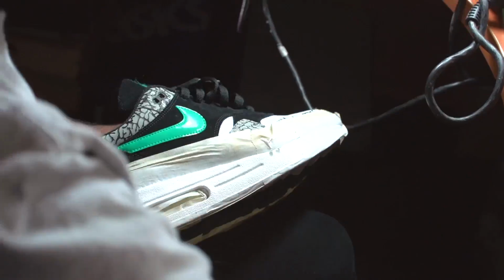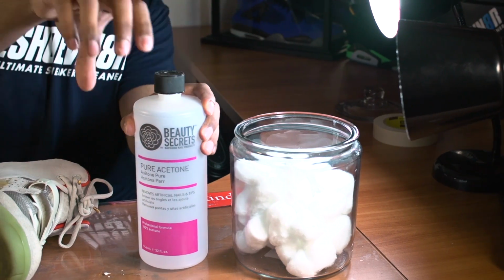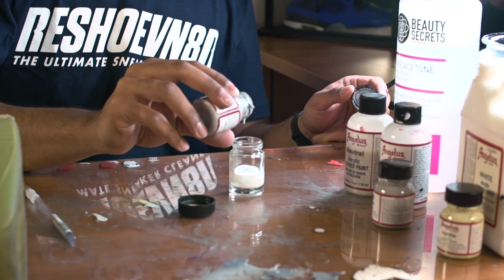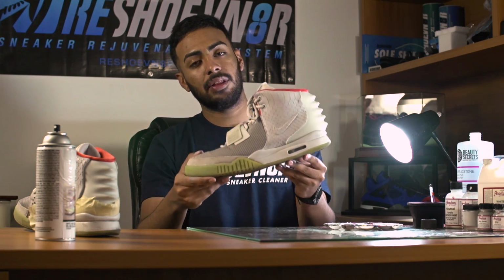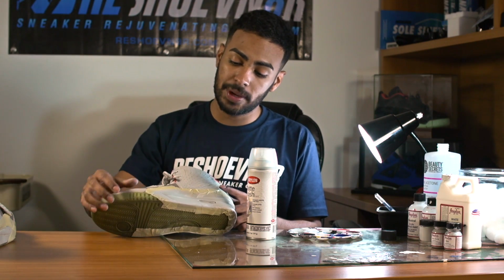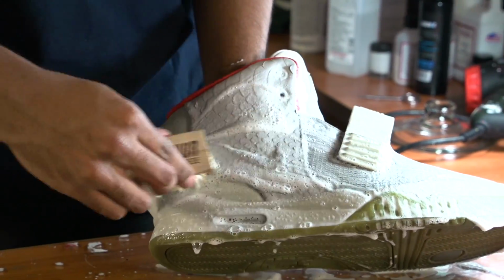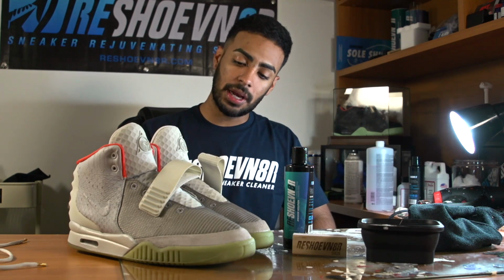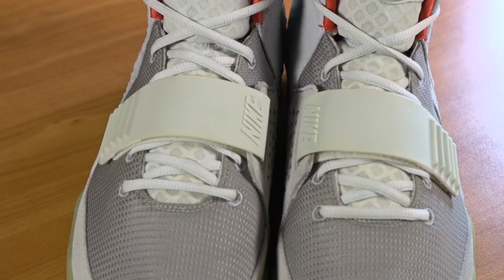Restorations with Vick - Yeezy 2 Pure Platinum Midsole Repaint and Deep Cleaning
This is the 7th episode of Restorations with Vick where he shows you how to do a midsole repaint and deep cleaning on these Yeezy 2 Plats! Check back every Monday night for a new episode of Restorations with Vic!

Facebook.com/Reshoevn8r
Twitter.com/Reshoevn8r